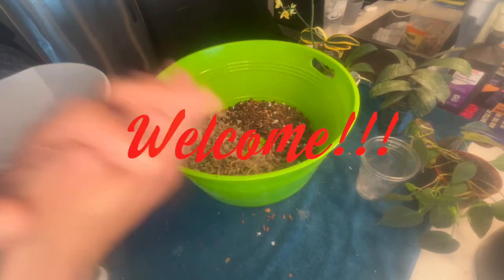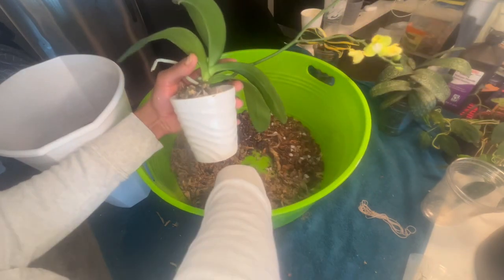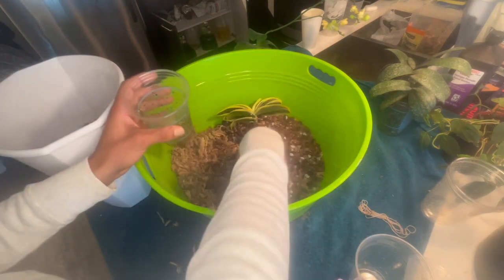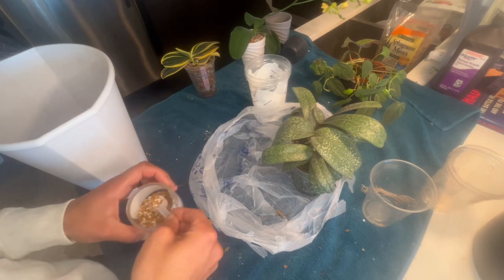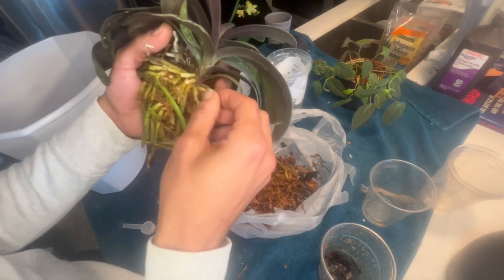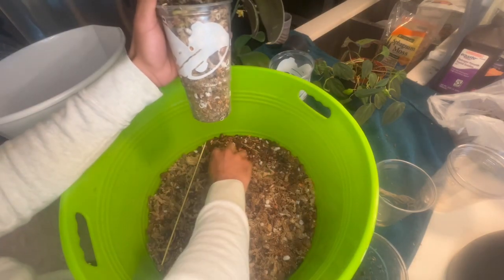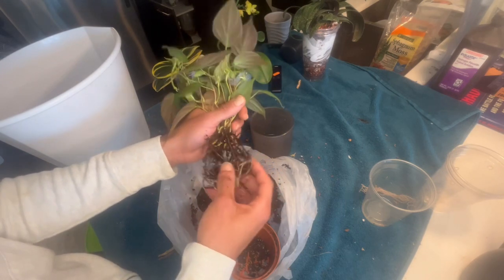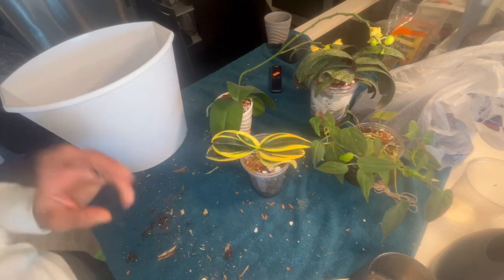Spring 2023 Plant Chores?… More repotting!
Found some more plants due for a repot this season